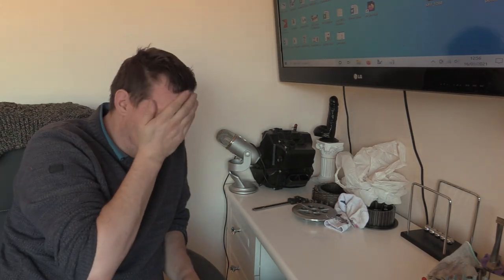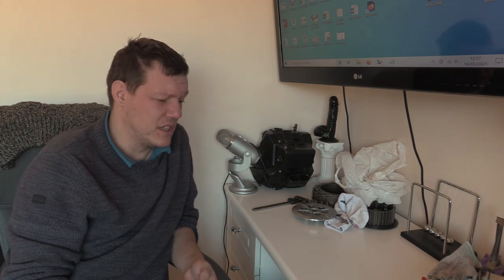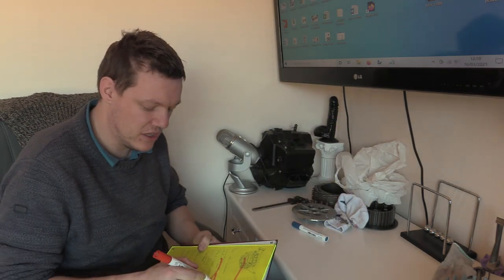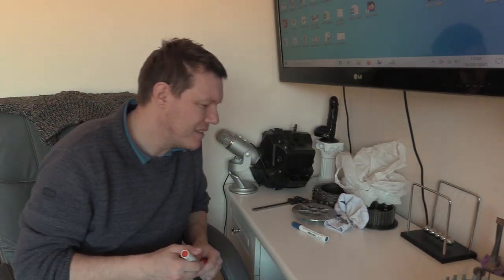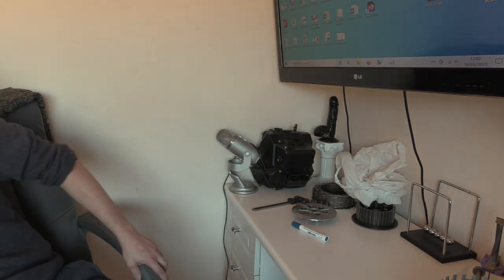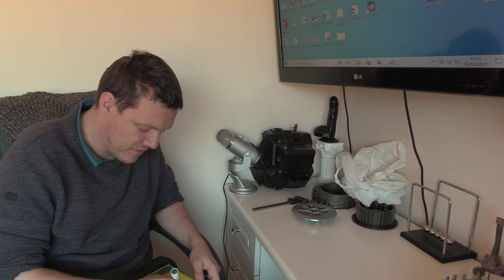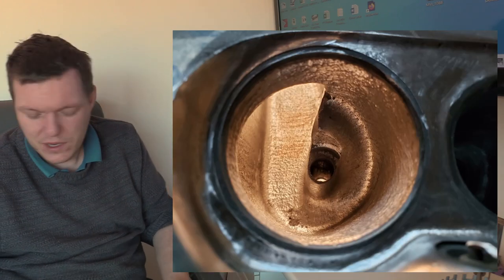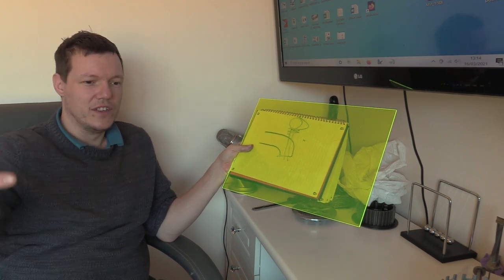Why old ports are JUNK!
In this video I explain the main reason why old ports are out of date rubbish and why what was once thought to be true i.e large ports don't always give the best HP, is not the case anymore, and why.